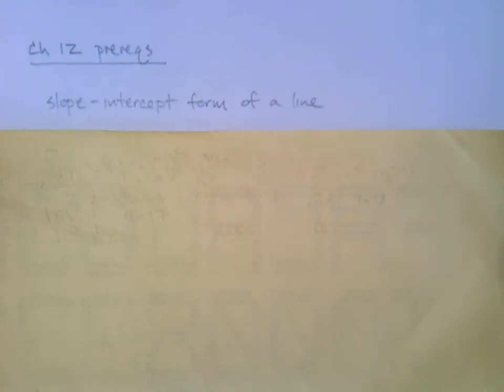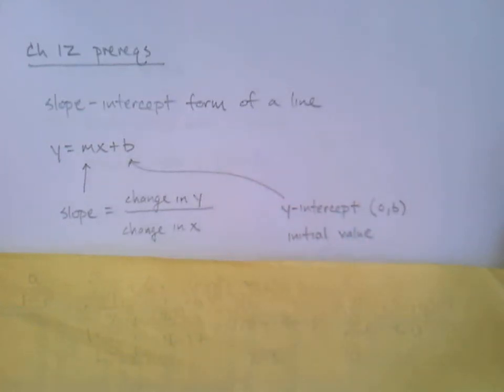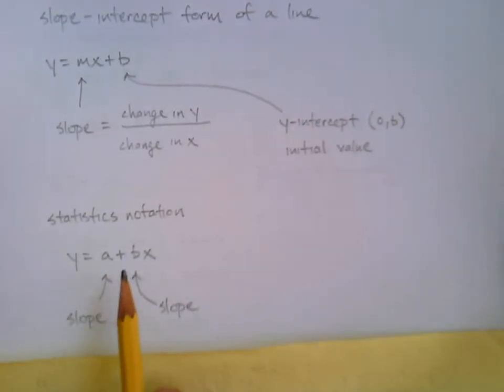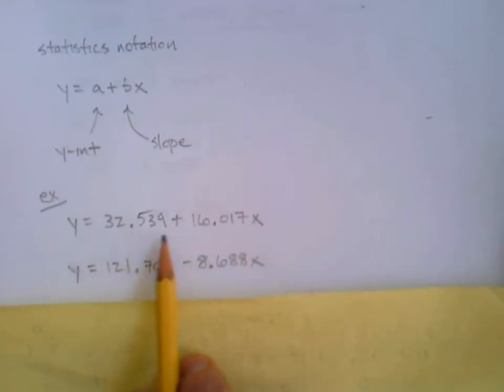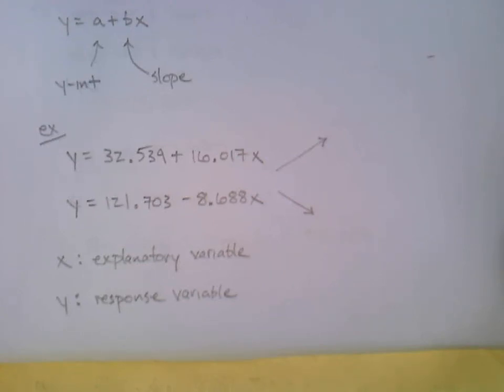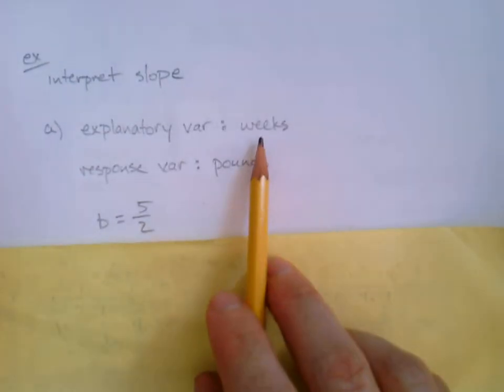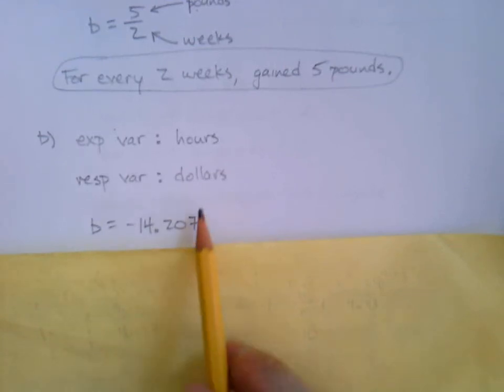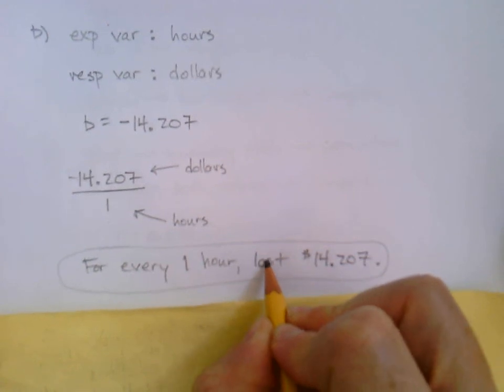119, Ch 12 - prereqs